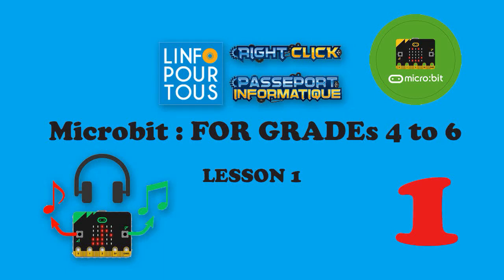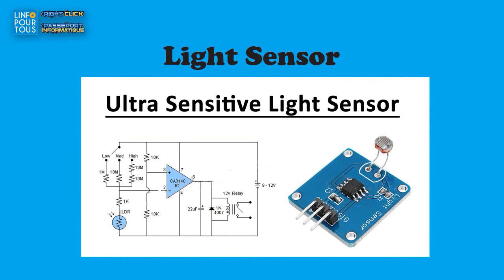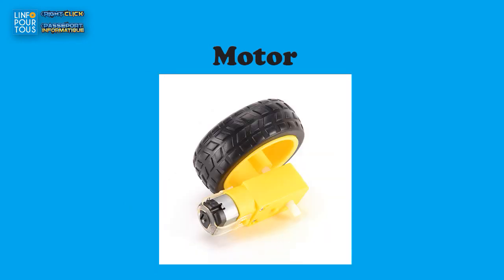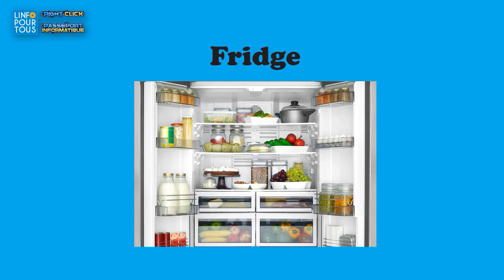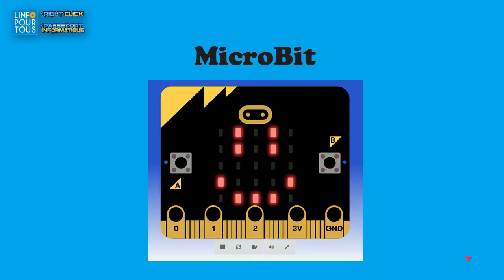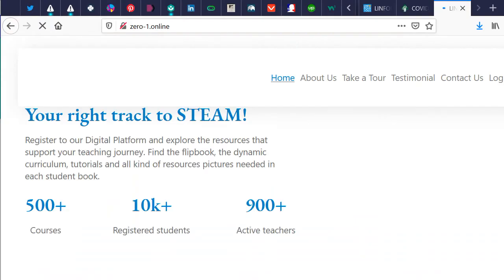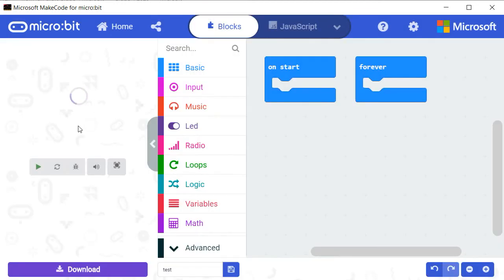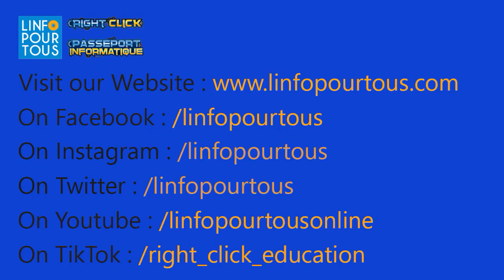MicroBit Lesson 1 for Grade 4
MicroBit, Coding, Right Click , Linfopourtous, IOT, AI, Machine Learning, School, Education, Teaching, ICT